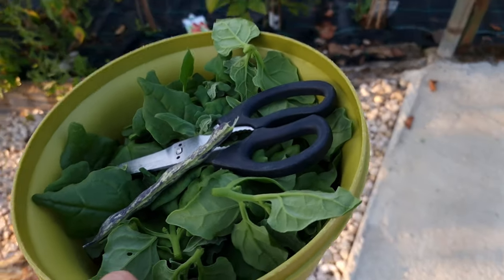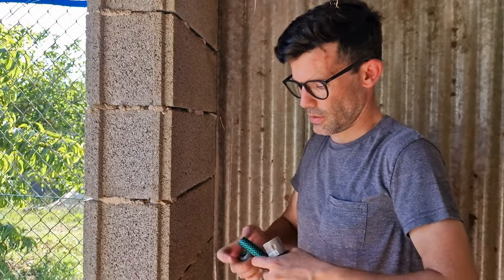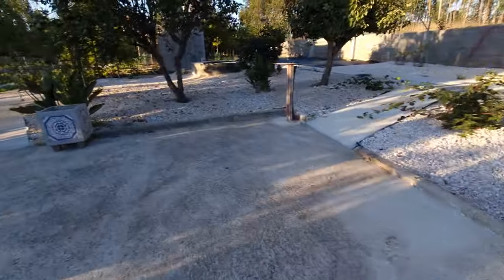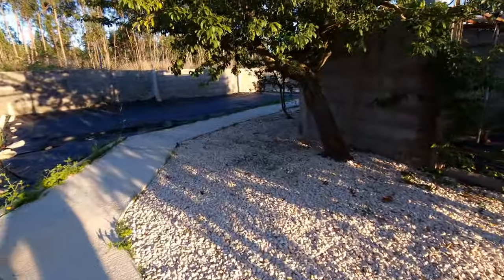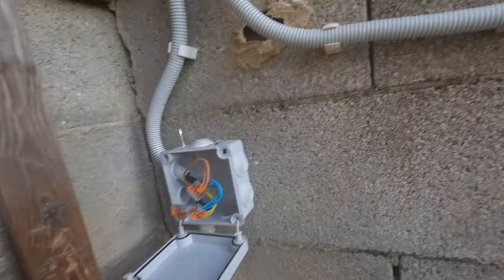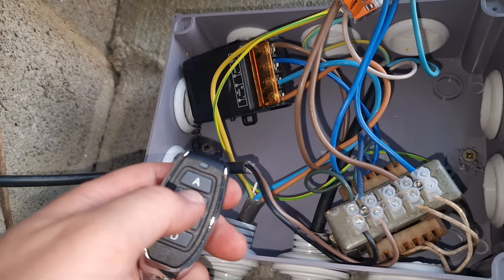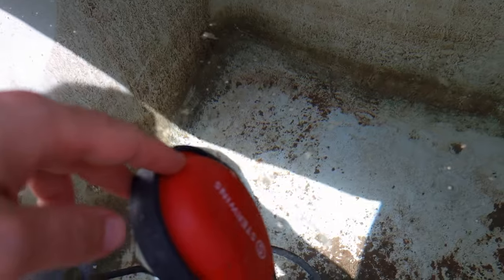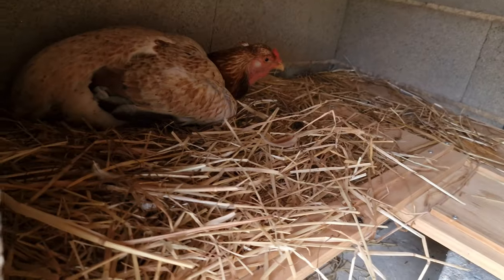REMOTE CONTROLLED WATER SYSTEM, OUTDOOR ELECTRIC INSTALATION, GADGETS.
So finally finished the garden projects, only missing a few touch ups  and some curtains for the chickens. So happy that got some projects finished and have so many more ideas to get started. So always remember that you can do anything, but you might have to work hard for it, the great news is that in the end its so gratifiying.
Thank you for all the support and have a great day.